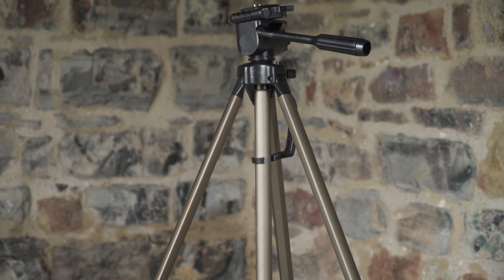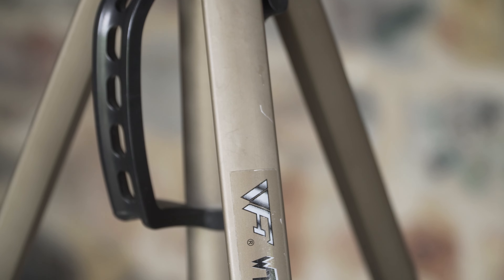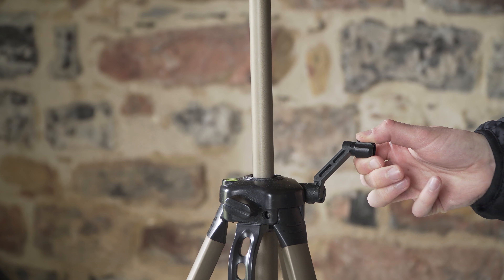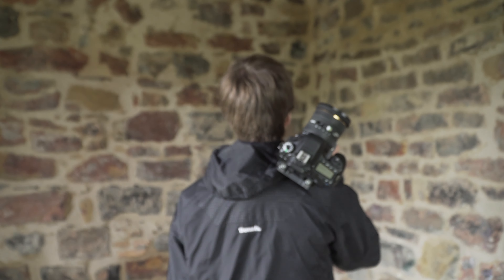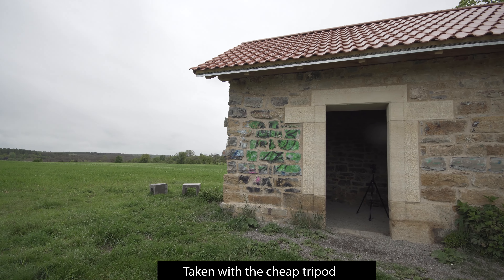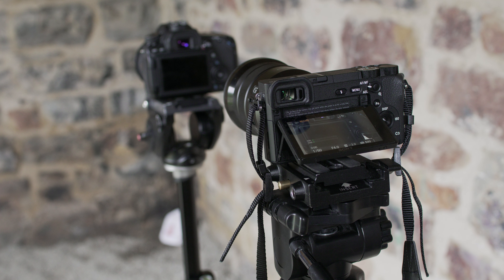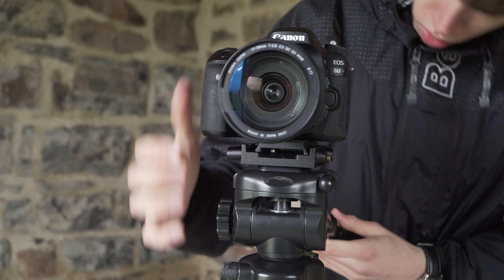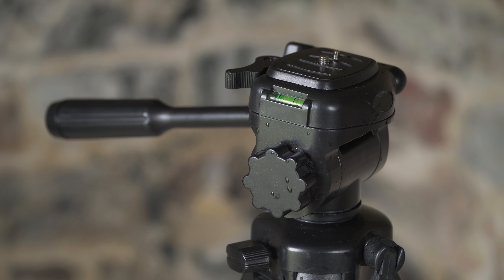Amazon Basics, K&F Concept, Cullman Alpha Tripod Review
Brands like Amazon Basics, K&F Concept or Cullman Alpha all sell the almost exactly same tripod. I own such tripod since 4 years and share my experiences with it in this video.

Recorded with Sony a6500
Lenses used: Sony 18-105 f/4
Sigma 30mm f/1.4
Sigma 10-20 f/4-5.6
Comlite Adapter